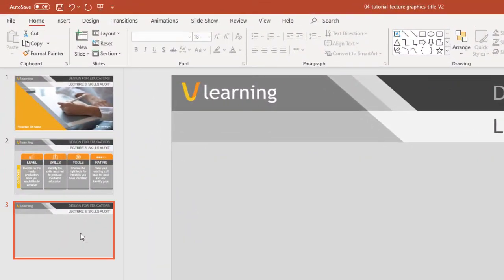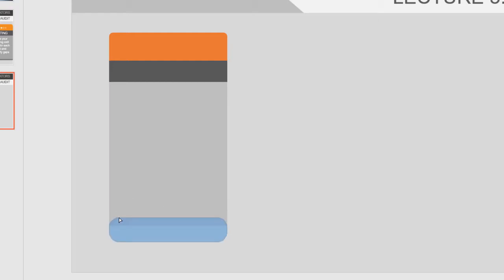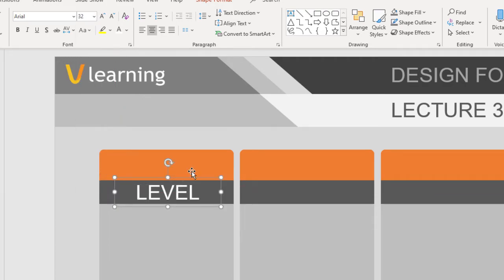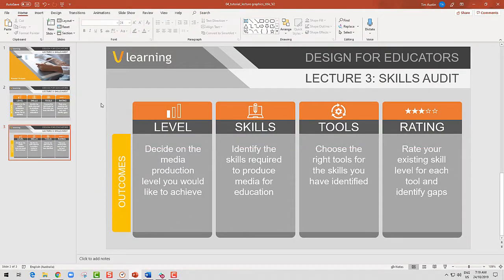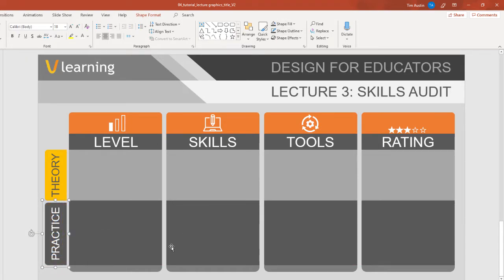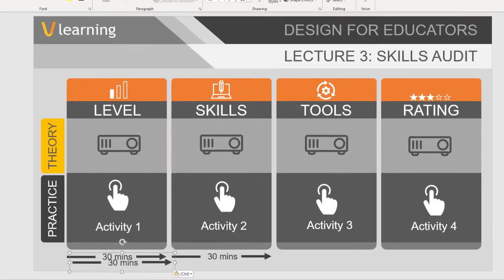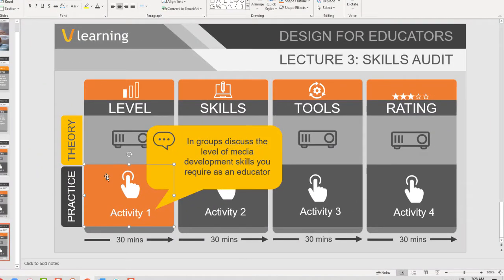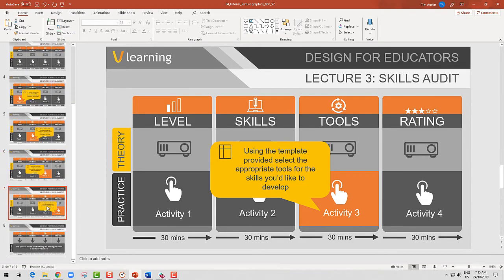Design for Educators. Tutorial 2: Designing a session plan in PPT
Morobe Arts Association and V Learning Papua New Guinea are releasing a series of free tutorials for PNG Educators and anyone else wanting to learn design basics and visual learning using PowerPoint. In this first tutorial we’ll take a look at developing an attractive title page. As the weekly tutorials progress we’ll add new topics showing different techniques useful for producing visual learning for education and communication.